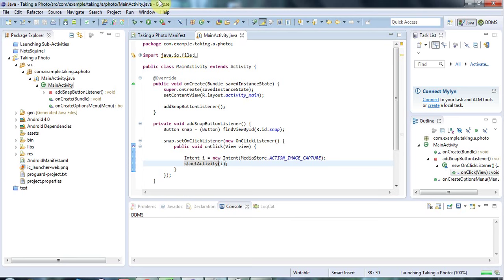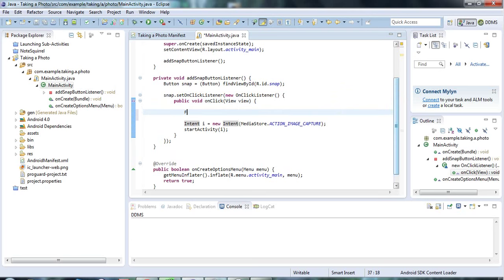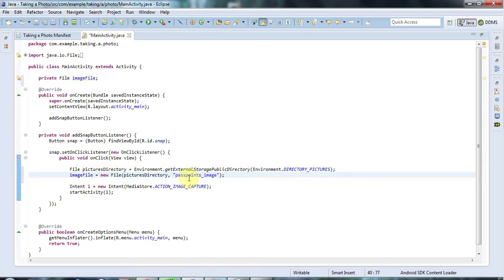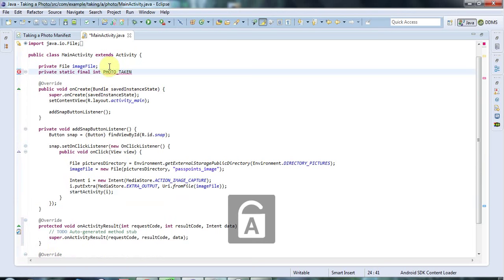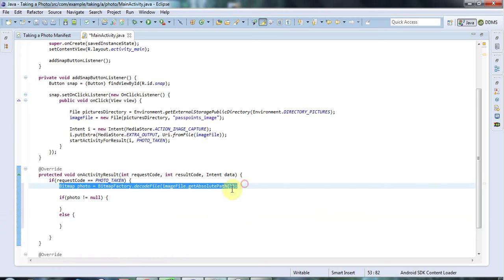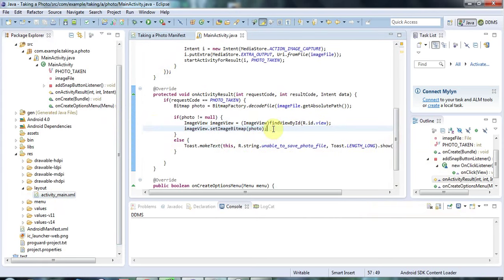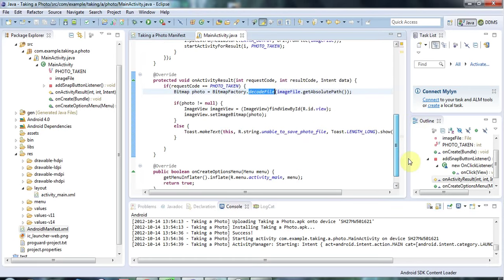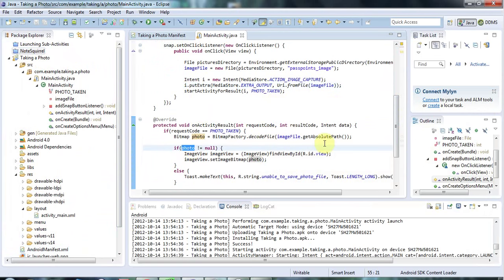Saving Photos: Practical Android Java Development Part 32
This tutorial is about how to save the photos you take and use them in your application, plus a first look at permissions in Android.